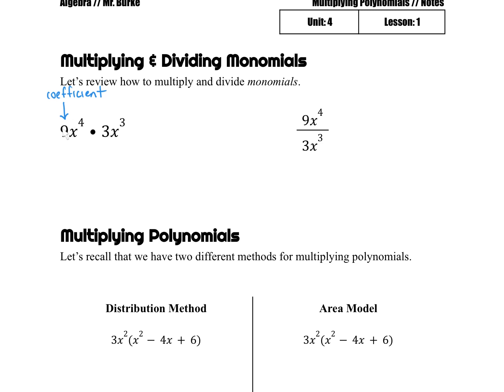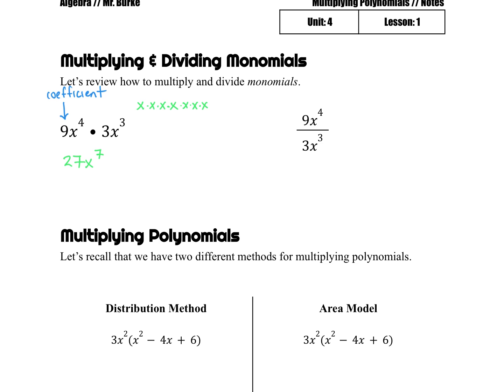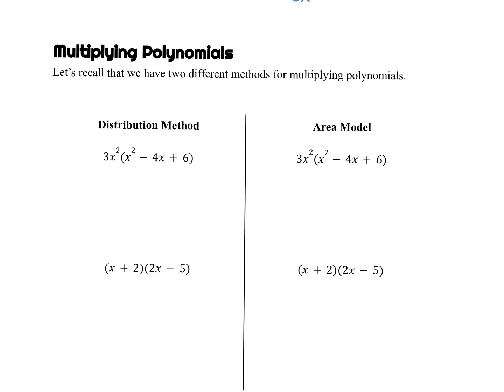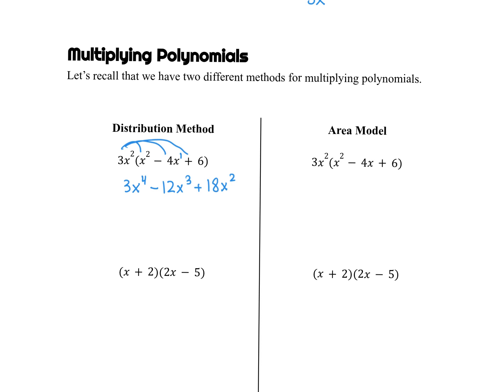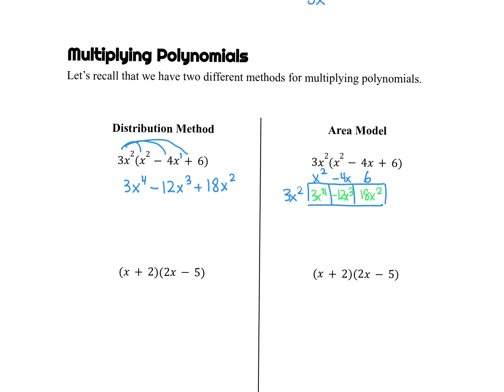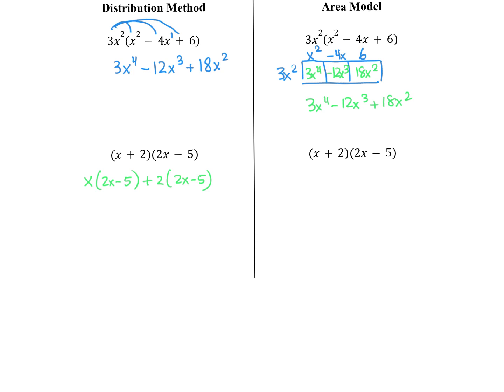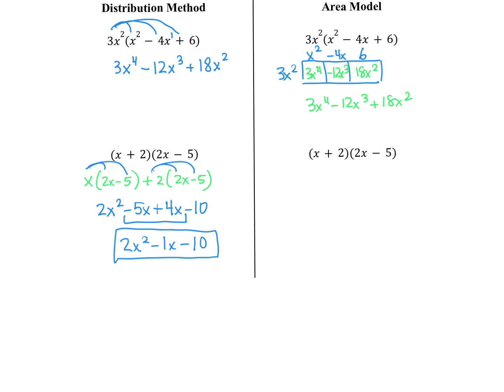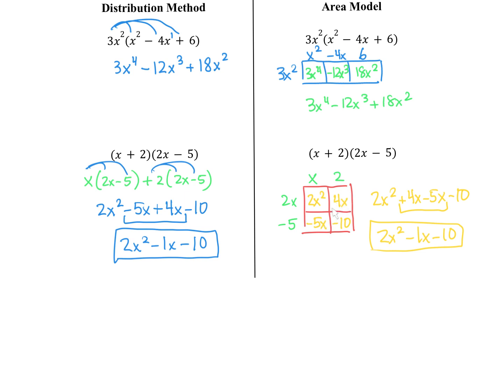U4L1 - Multiplying Polynomials - Notes